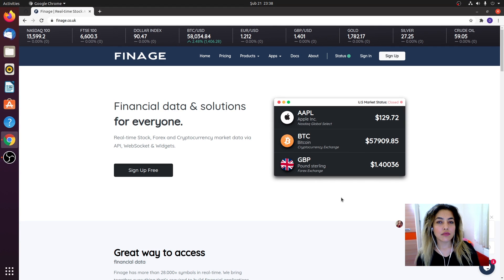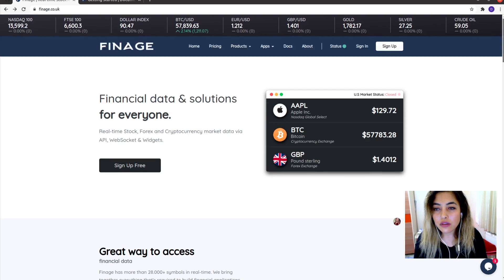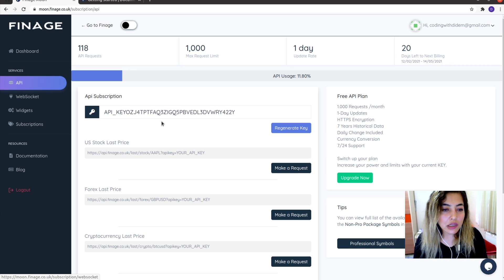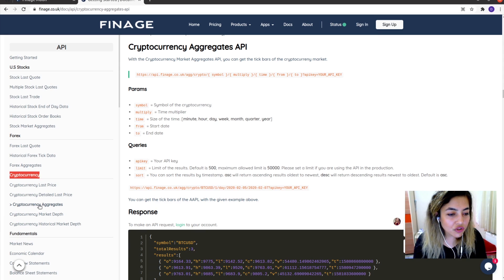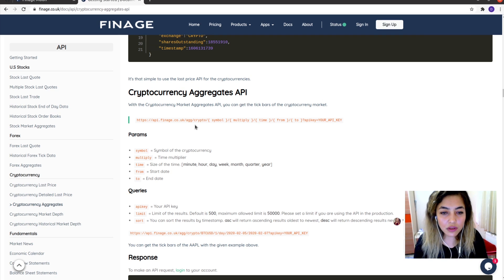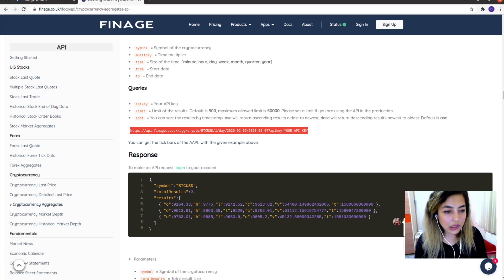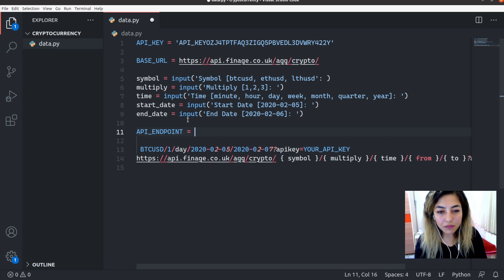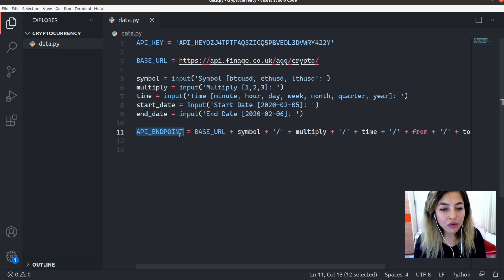How to Import Bitcoin 7 Days Prices with OHLCV in Excel with Python | Crypto API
Eğer daha fazlasını öğrenmek isterseniz ;